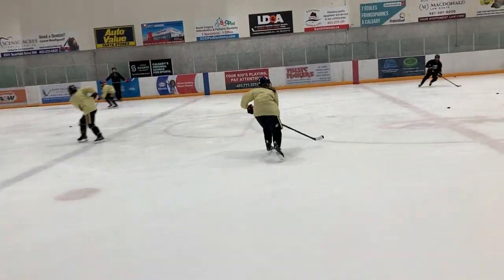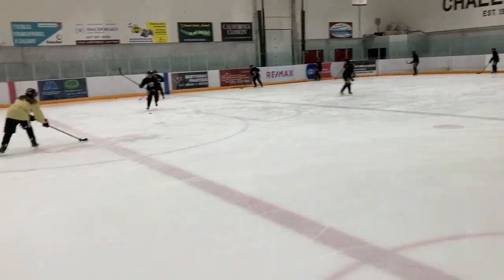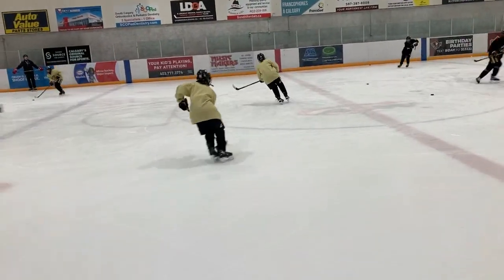B6 - Small Horseshoe - U15 G